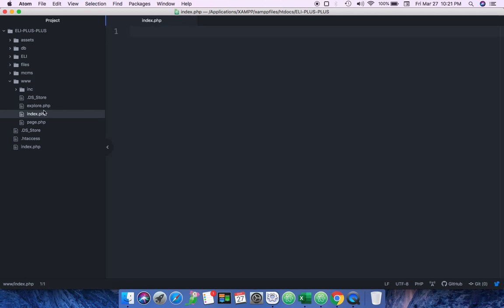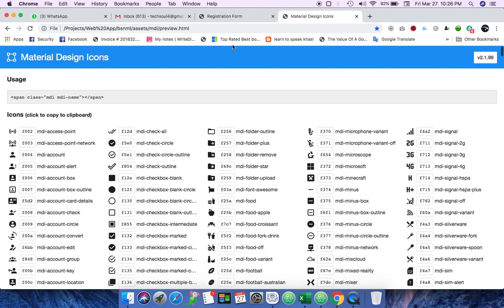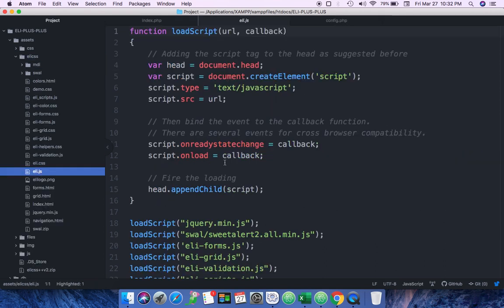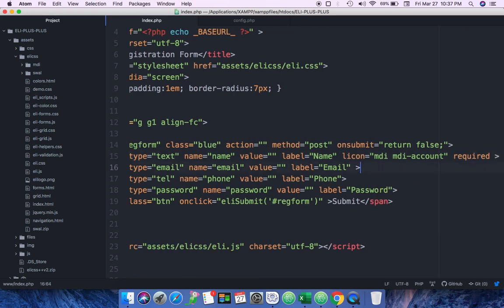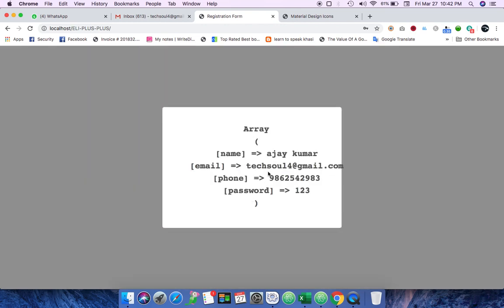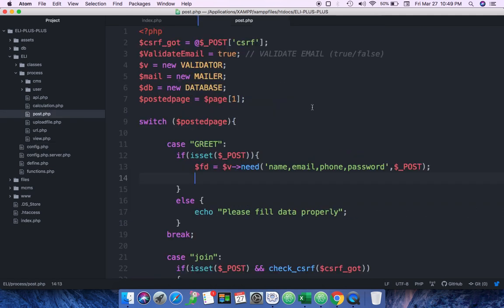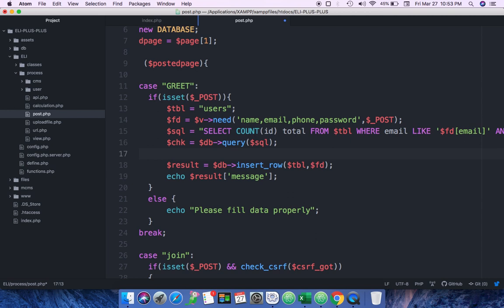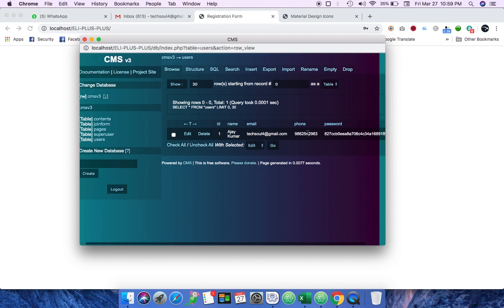Functional Registration Form with ELI++ FRAMEWORK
Please inbox me if you wanted this framework.